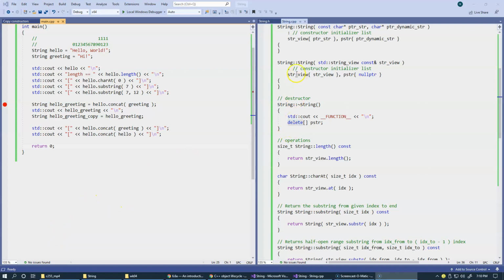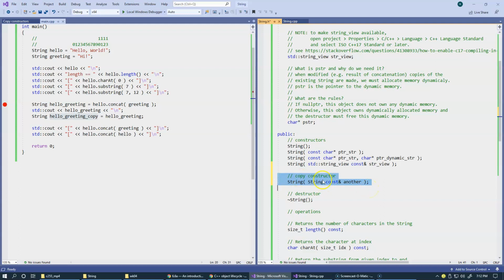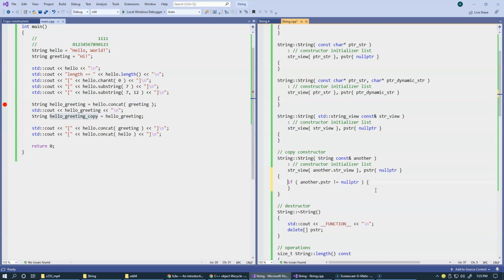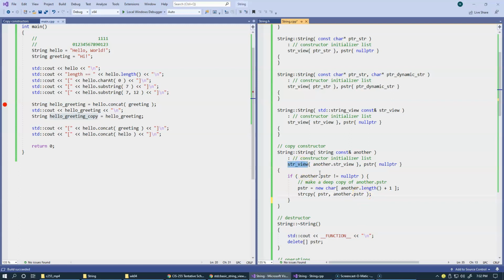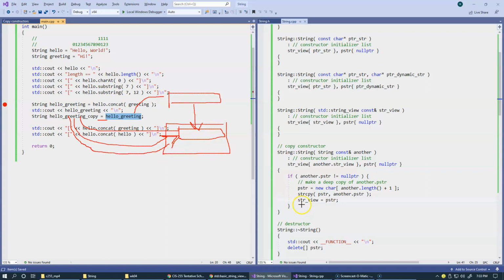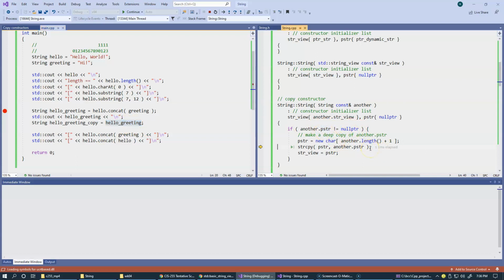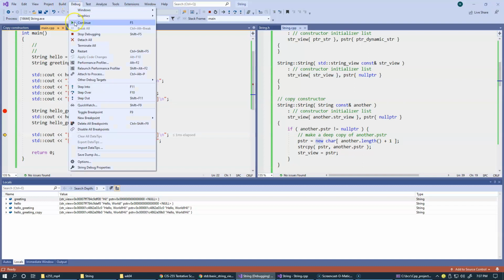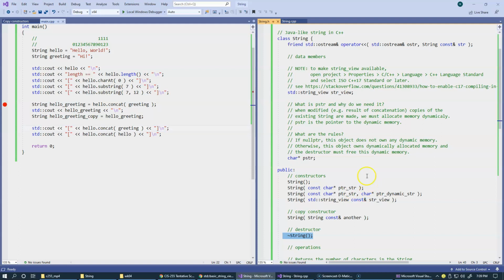5.19 Adding copy constructor to the String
5.19 Adding copy constructor to the String